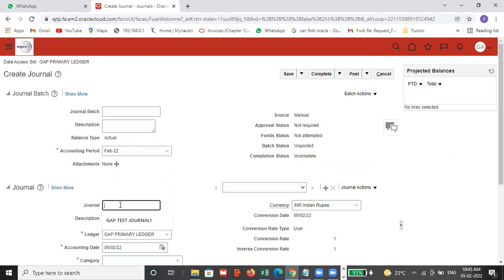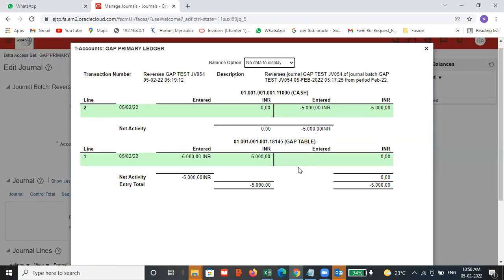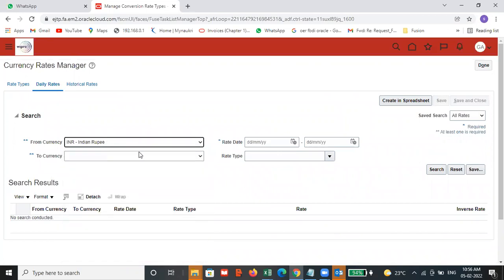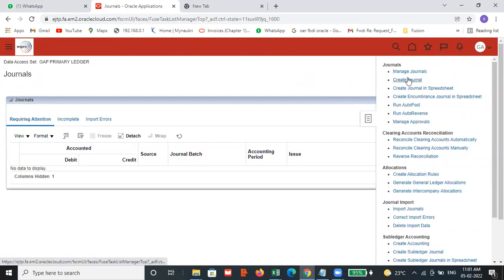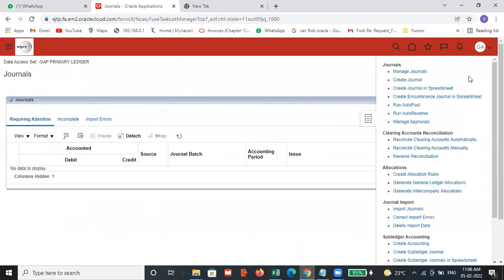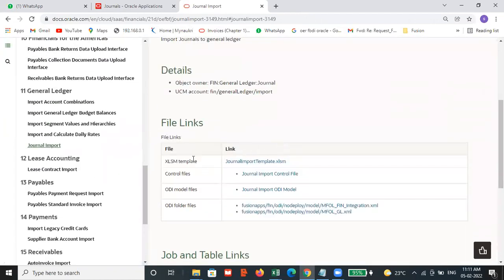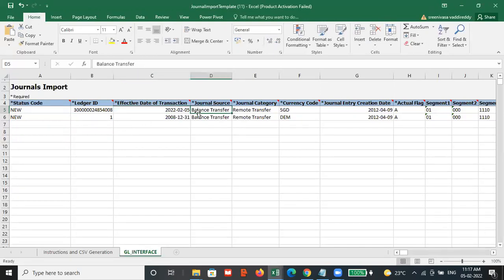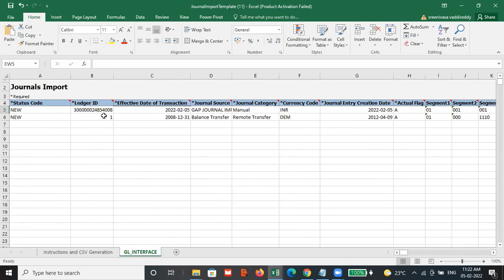10. Fusion Financials FBDI Journals 1